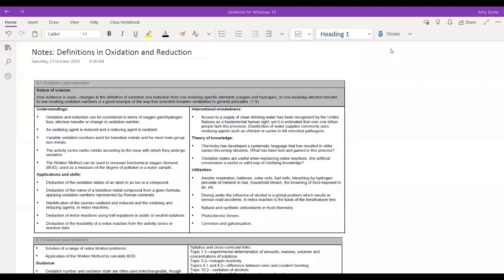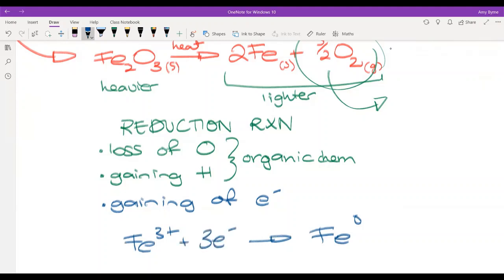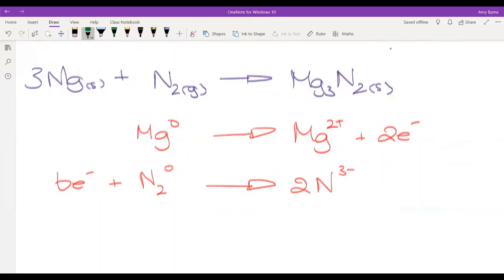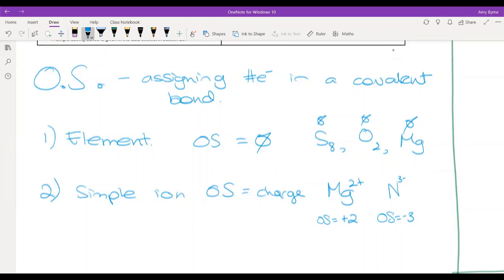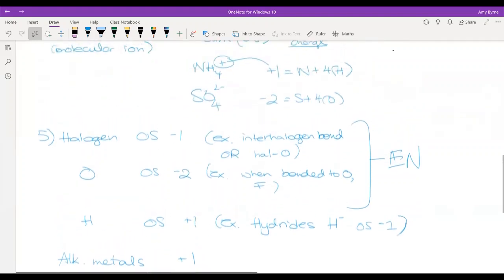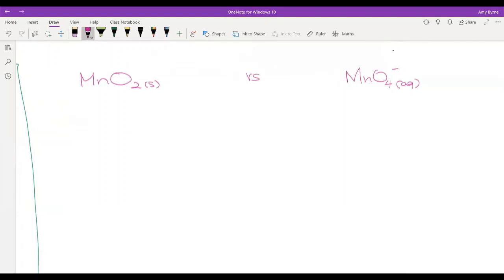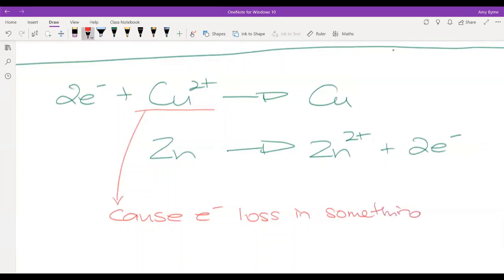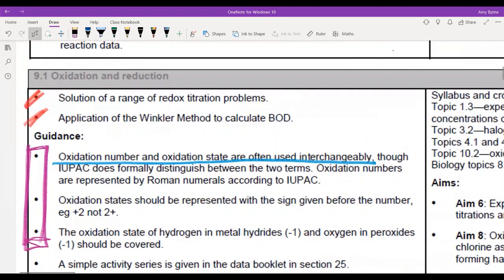IB Chemistry SL Topic 9.1: Oxidation and Reduction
Flipped learning video on Oxidation and Reduction. This is designed as a teaching resource to be viewed as homework, so students can then bring questions to class for teacher support.